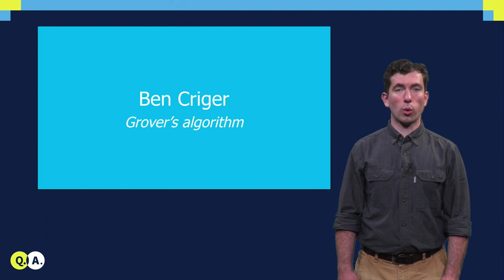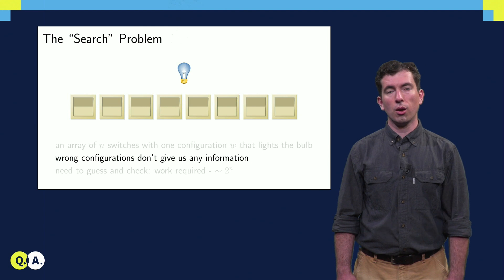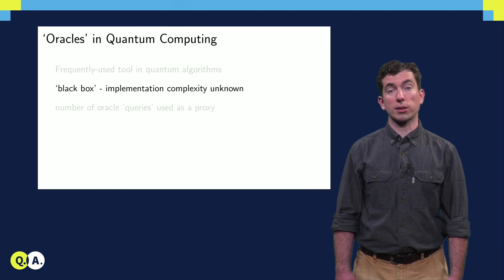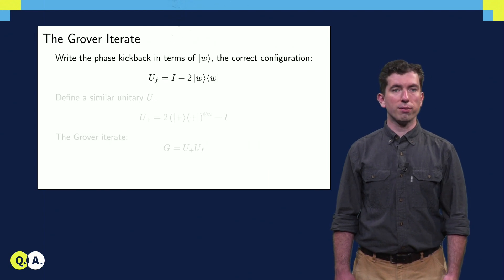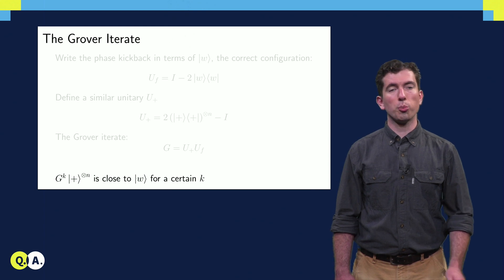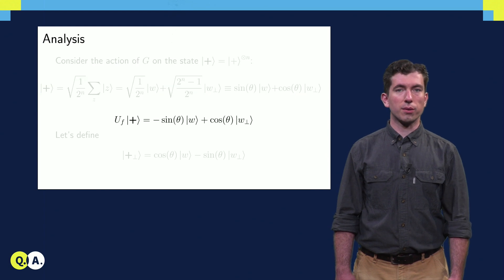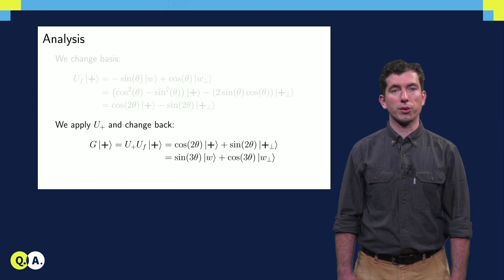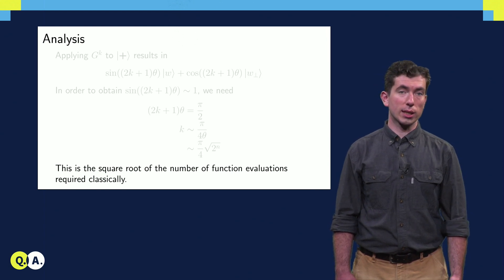Grover's algorithm | QuTech Academy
Video: Grover's algorithm